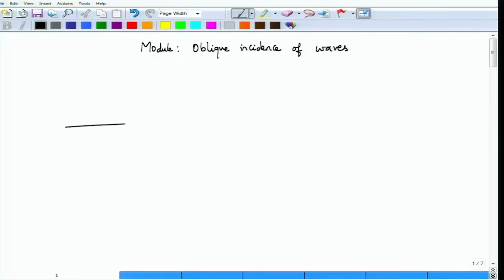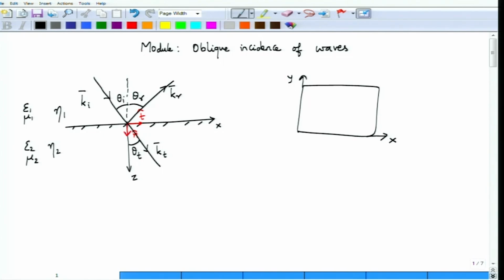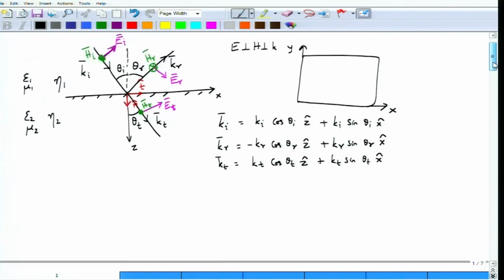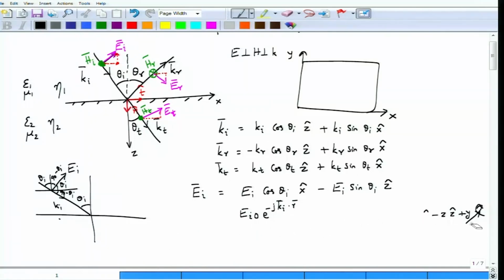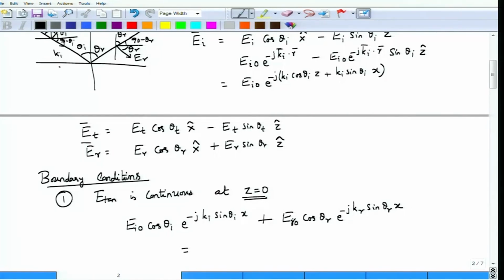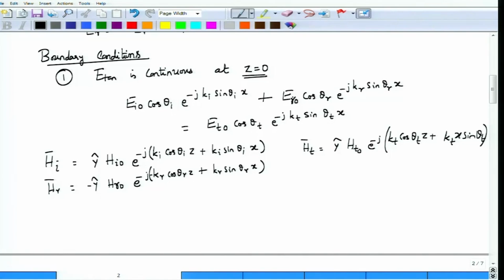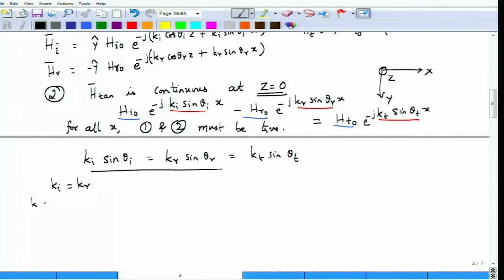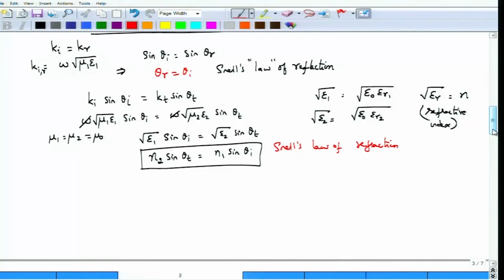Oblique incidence of waves